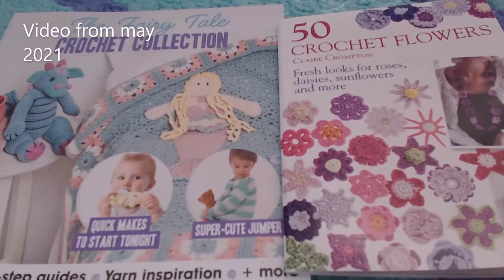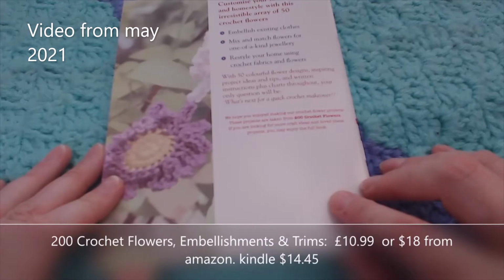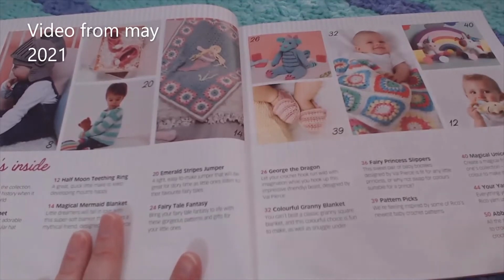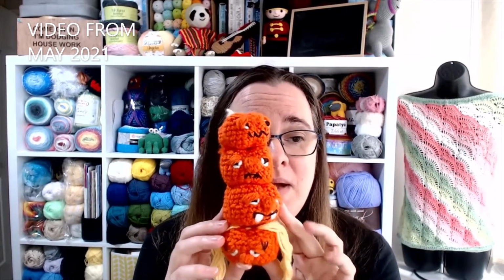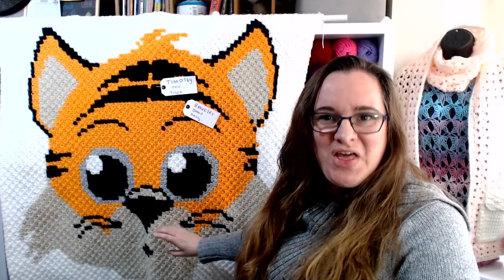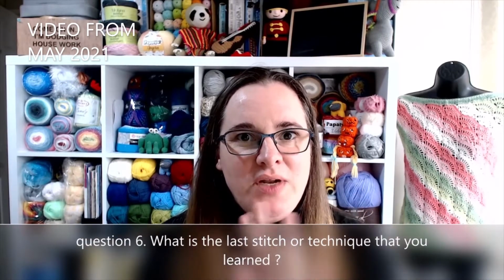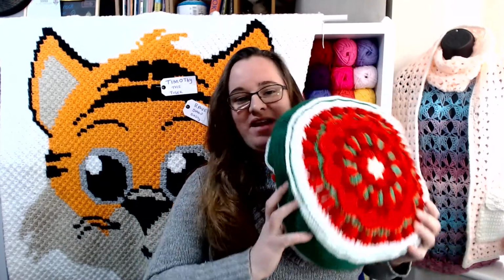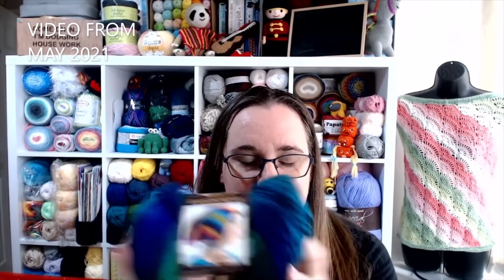throwback Friday 56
video decription
the cushion pattern was taken from the  sweet carline blanket pattern , video by
You can Find me on
Ravelry 20+ patterns available
Happy Mail -
crazy poppy lady
C/O Clanmcwood Gaming PCs
Unit 2B First Floor
The Northway Centre
GL20 8TW
UK
links to items in background
C2C Blankets
written payed for patterns